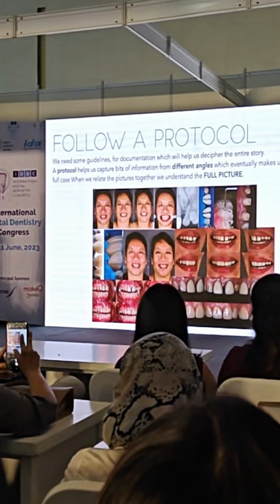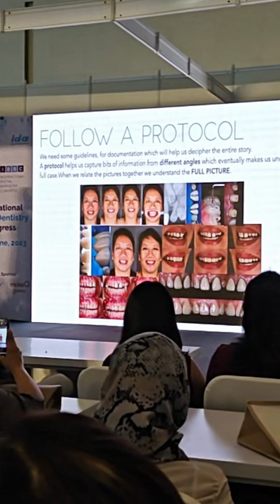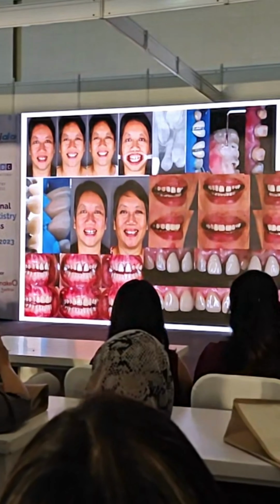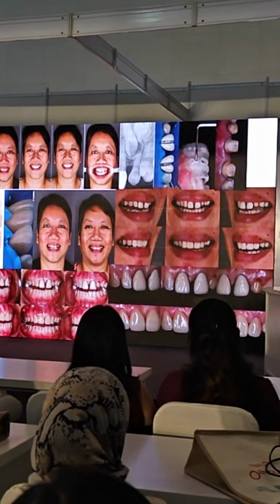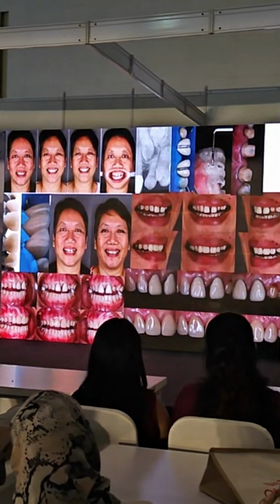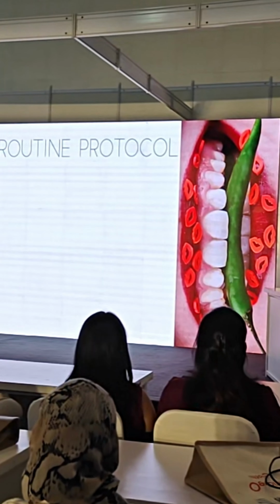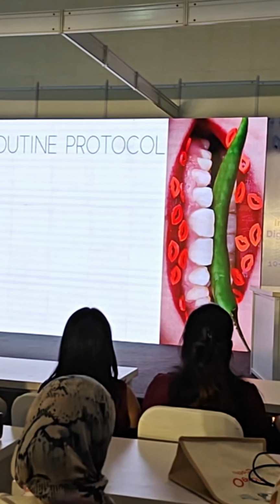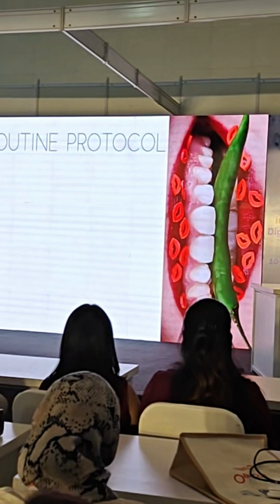Mummy's Unforgettable Moments at the International Dental Digital Show...🩷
Description: Join us as Mummy spends precious moments with the family at the International Dental Digital Show, exploring innovations and advancements in dental care while creating lasting memories together.